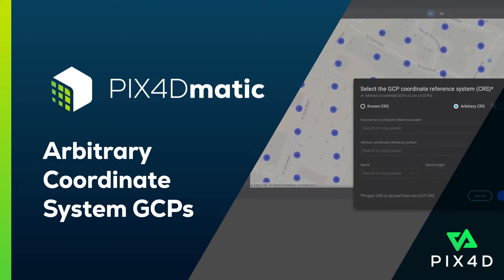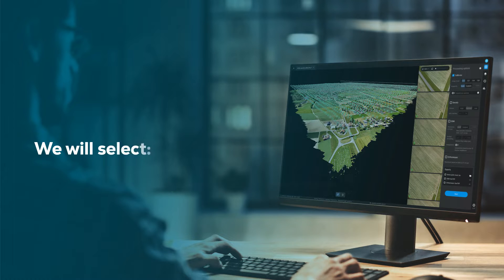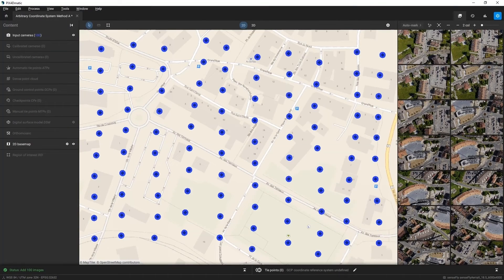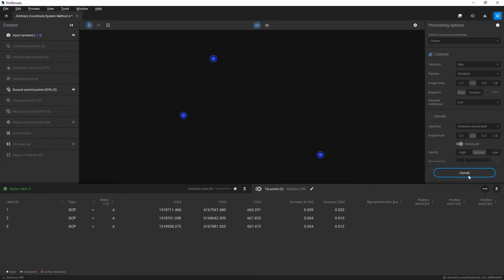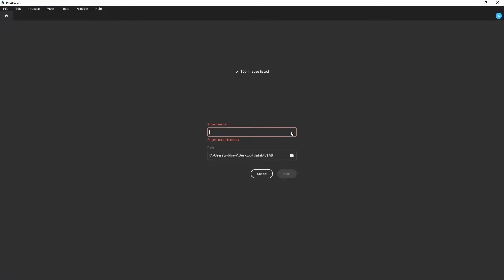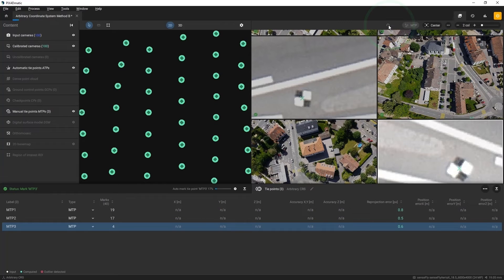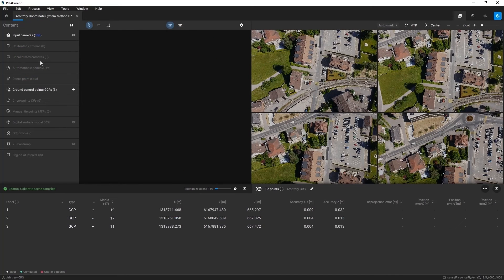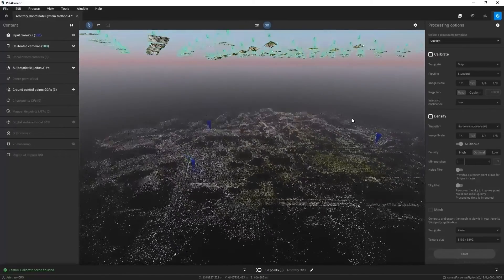PIX4Dmatic Tutorial 3: Use an arbitrary coordinate system in PIX4Dmatic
In this tutorial video, our training team walks you through how to use an arbitrary coordinate system in Pix4Dmatic.